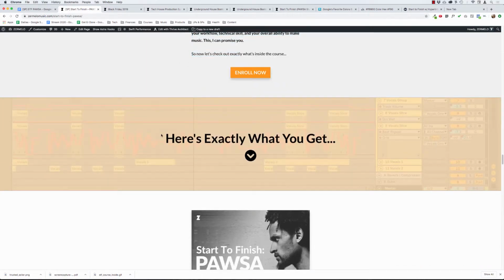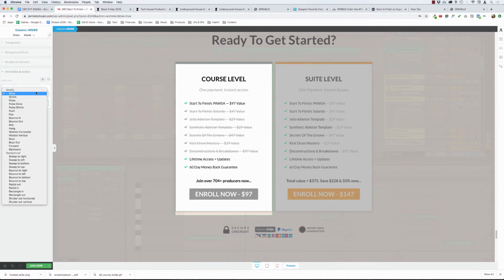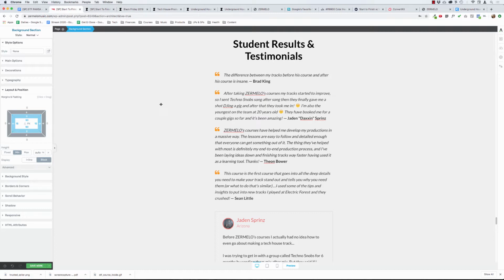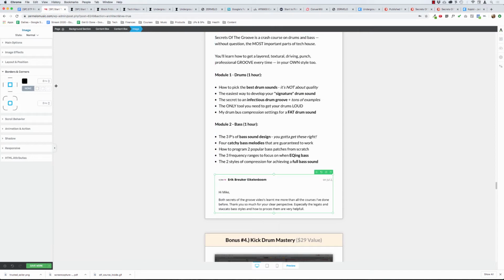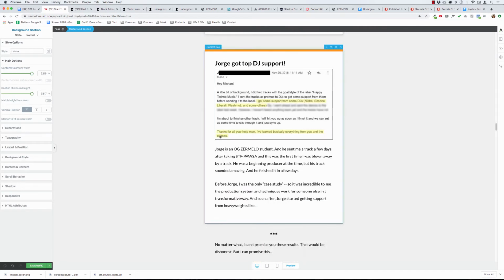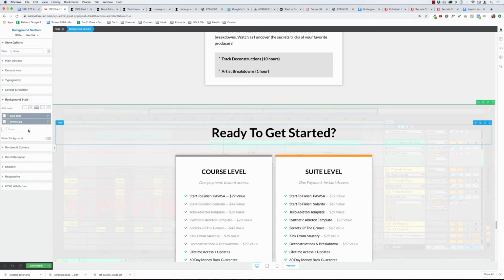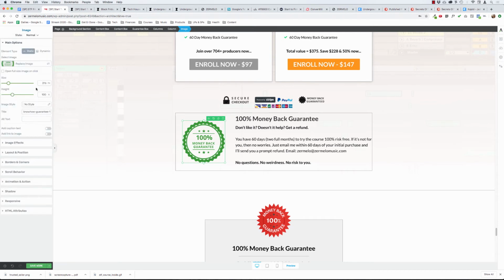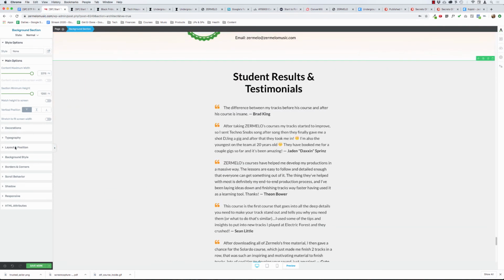Sales Page From Scratch With Thrive Architect (12 of 13) - Finishing Touches - MichaelPitluk.com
We're building a sales page from scratch with Thrive Architect. In this video, we put the finishing touches on the page.